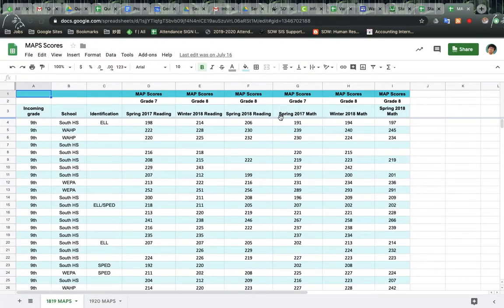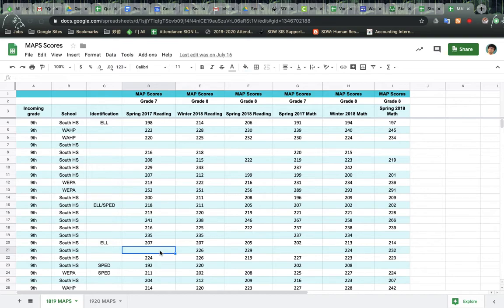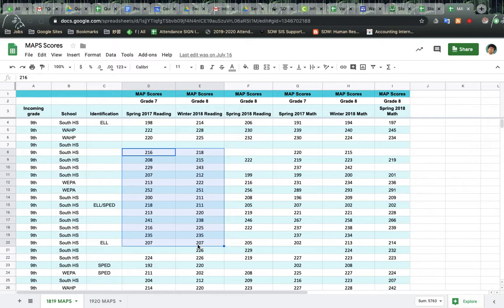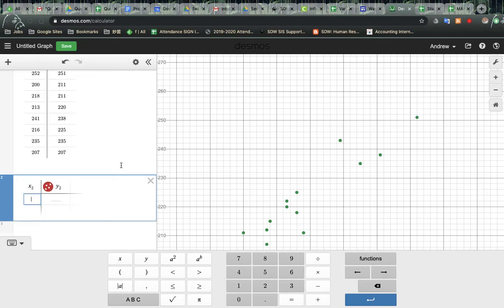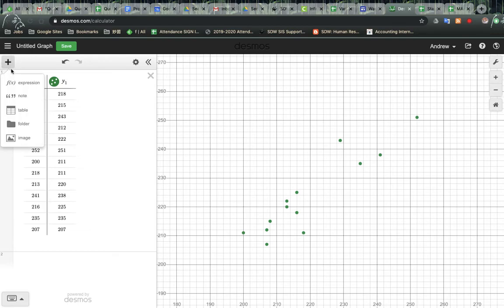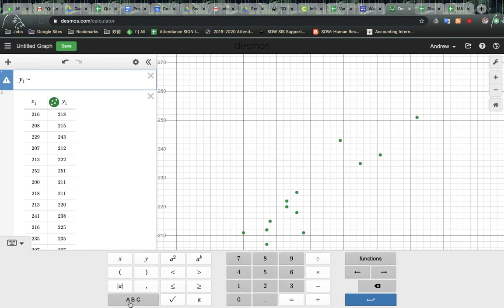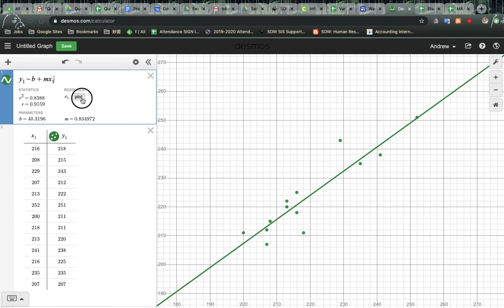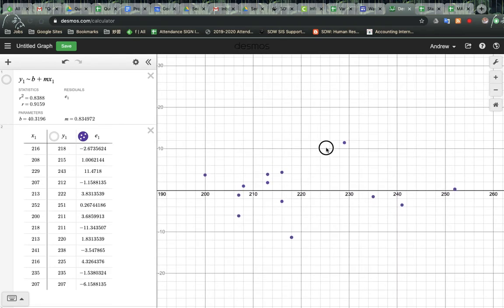Desmos - Scatterplot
The video explains how to make a scatterplot and a line of best fit in Desmos